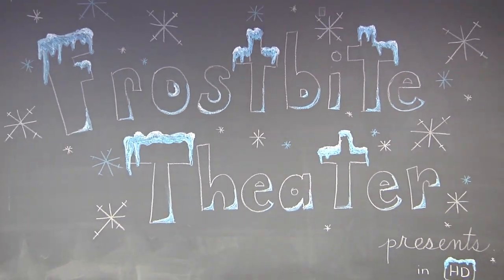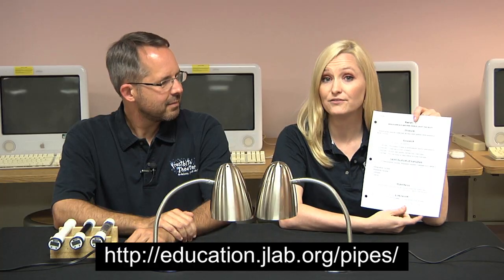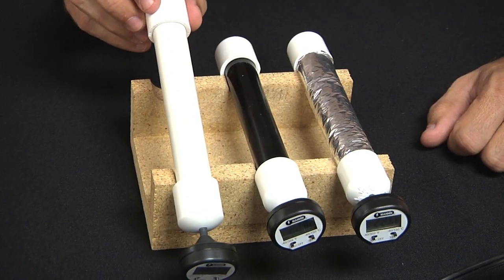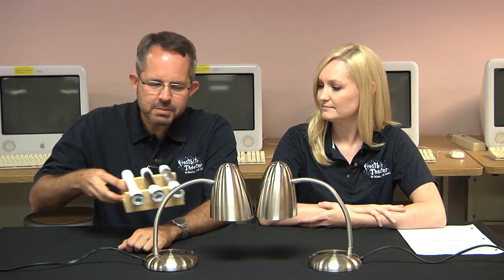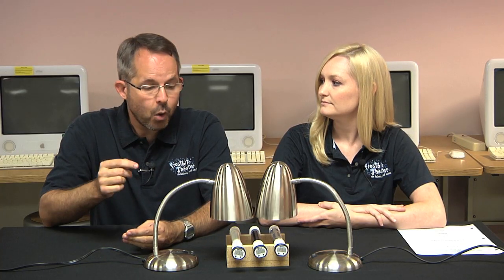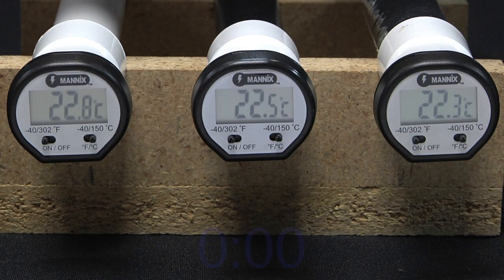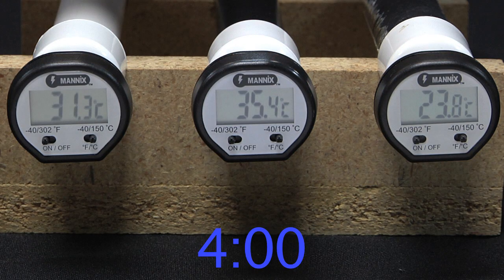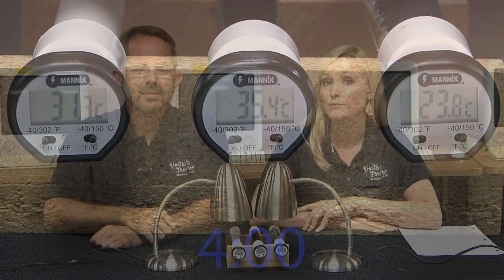Lights on Pipes! An Experiment with Light and Heat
Three pipes with three different surfaces are blasted with light. Which pipe will heat up the most?

Download the worksheet from our website and conduct the experiment with us!